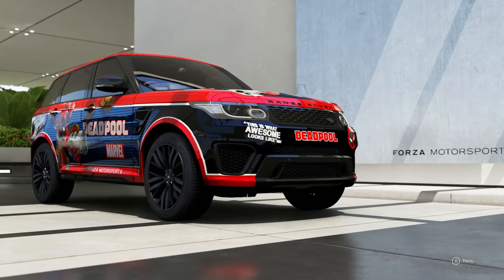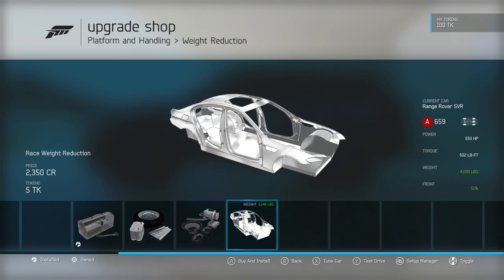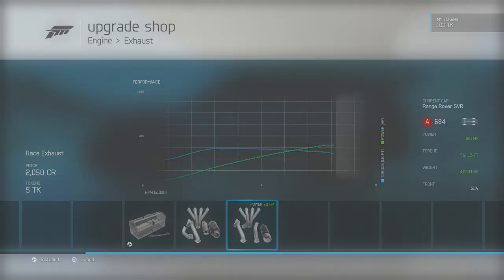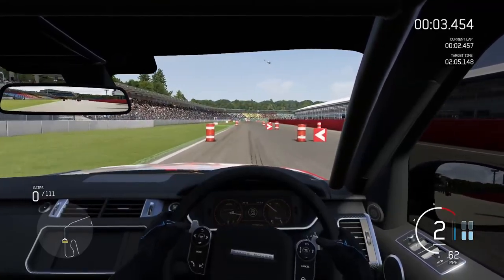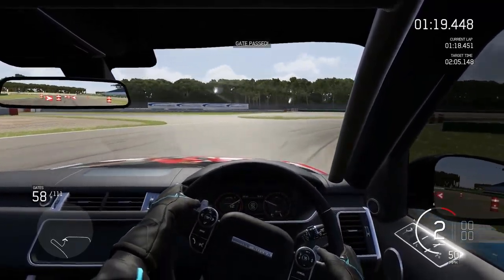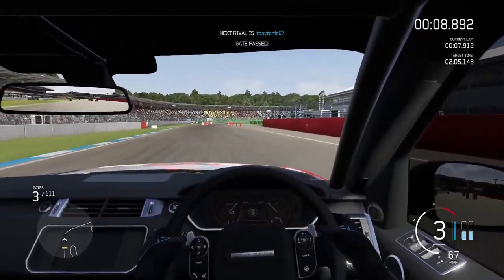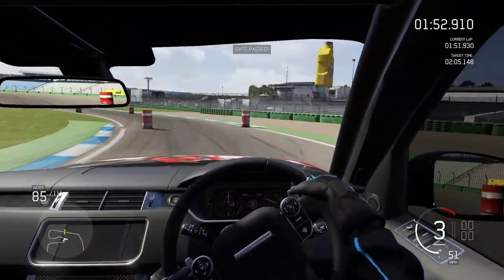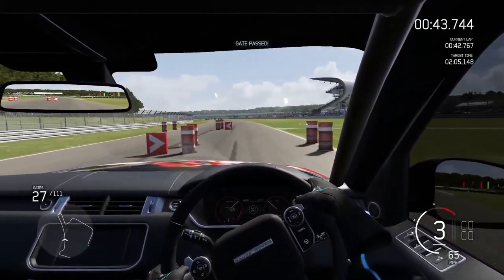Forza 6 Autocross Car Build Range Rover Sport SVR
A range rover is not normally the first vehicle you think of when it comes to autocross, but will the sport SVR be any good at it ?